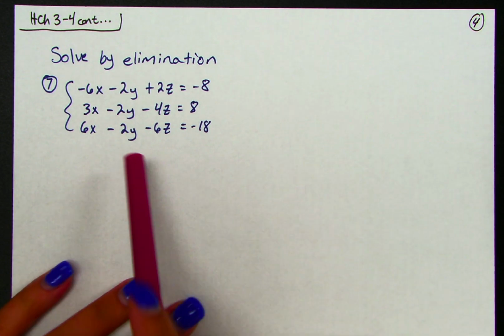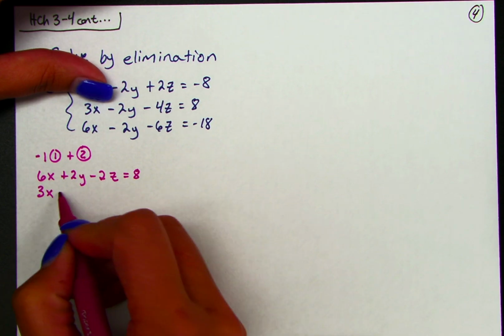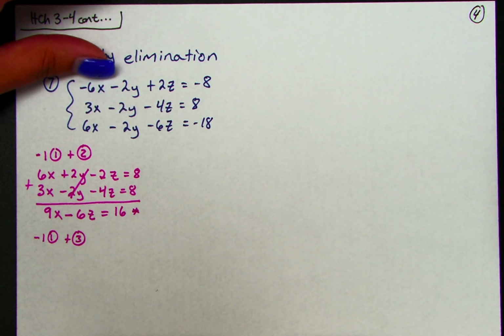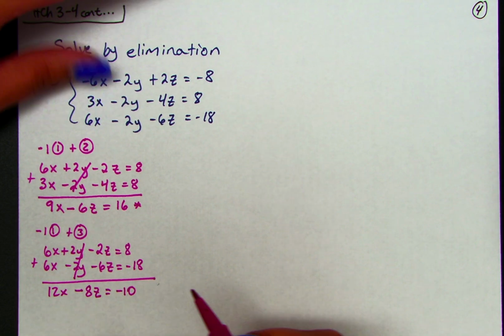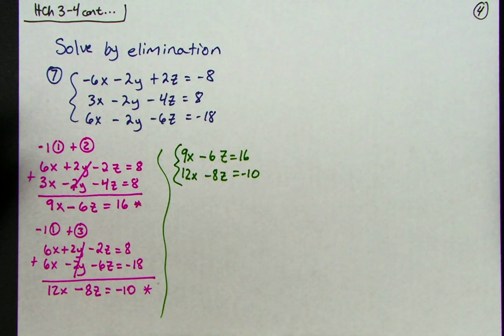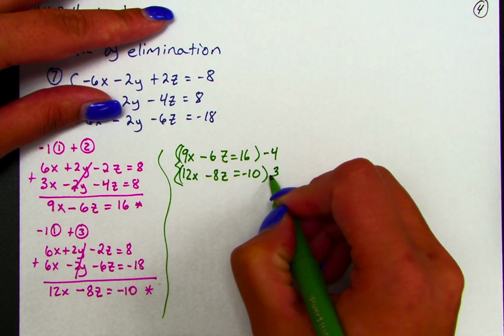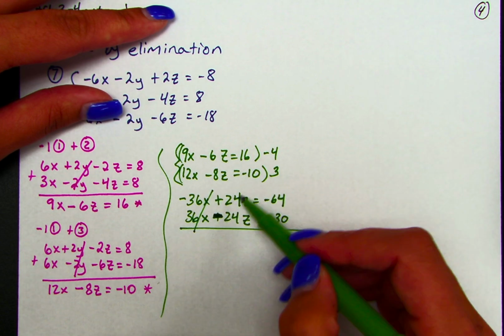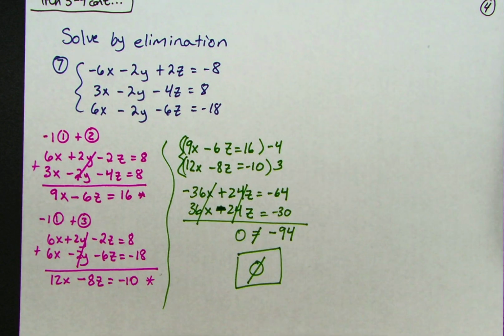Honors Ch3-4 Part H - Solving a System in 3 Variable by Elimination No Solution